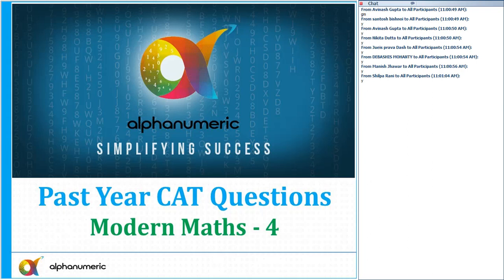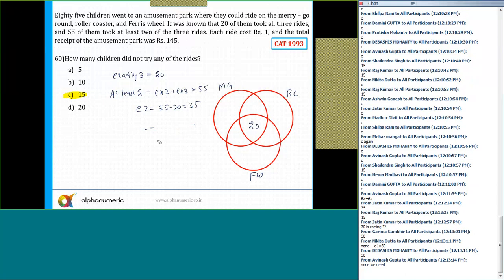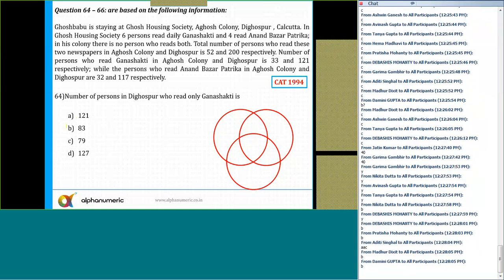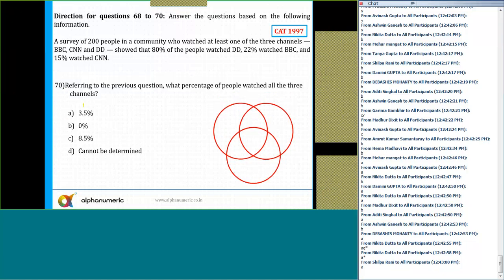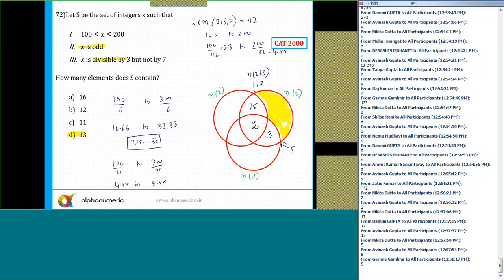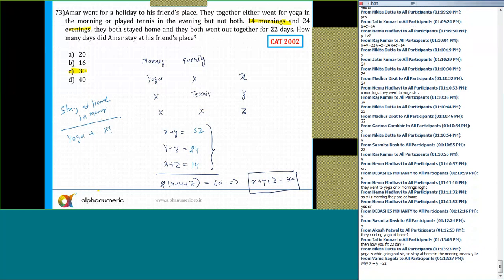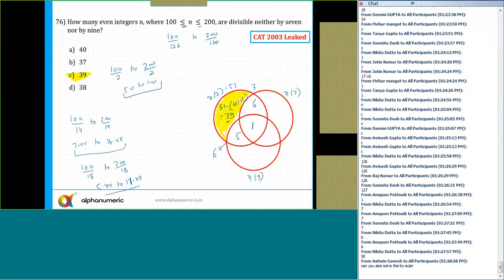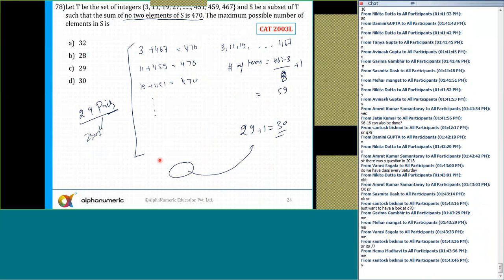Past CAT Questions | Modern Maths | Video 4